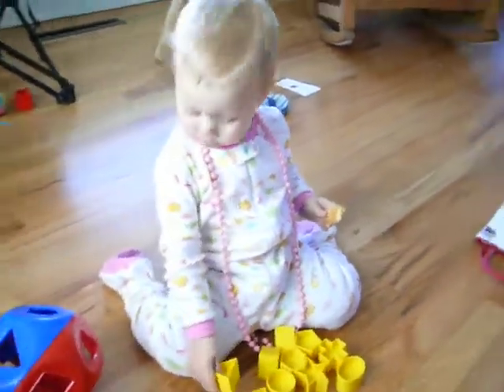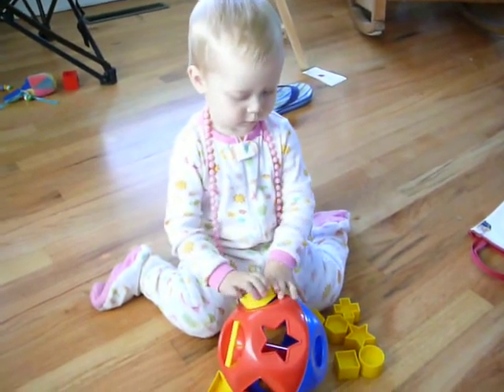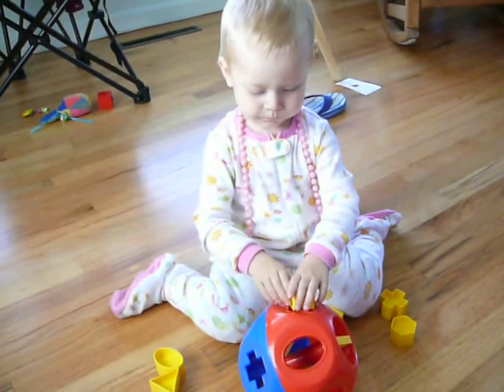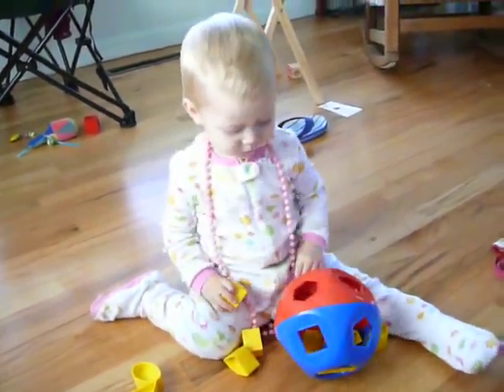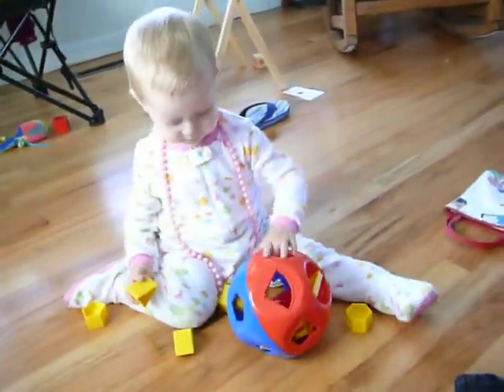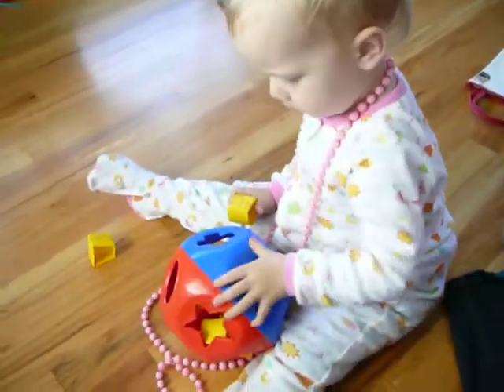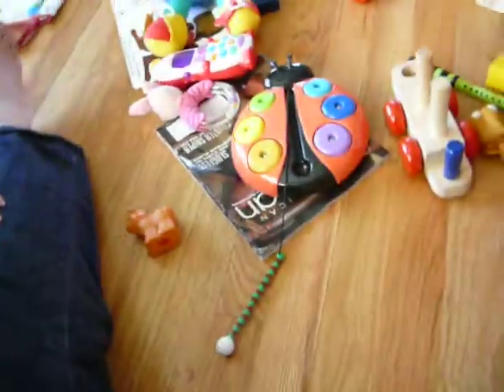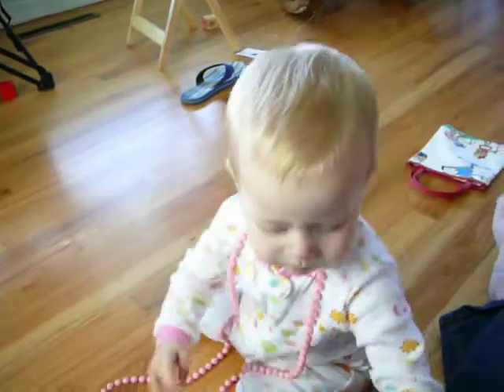Sigrid learns shapes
Sigrid plays with her Tupperware Shape-O ball